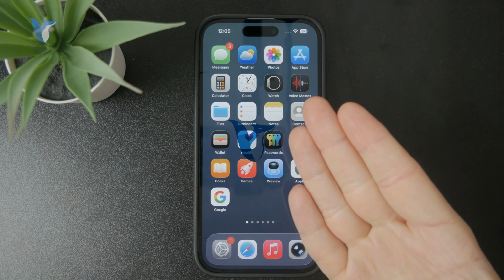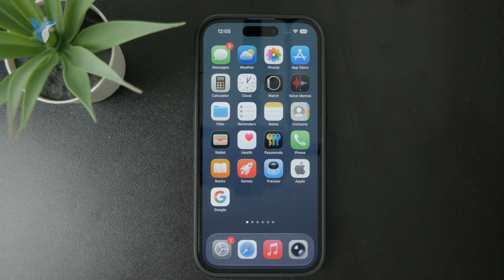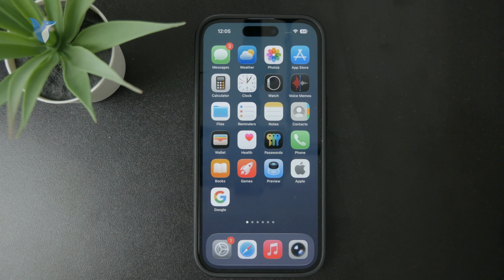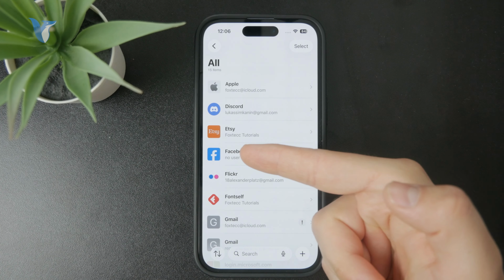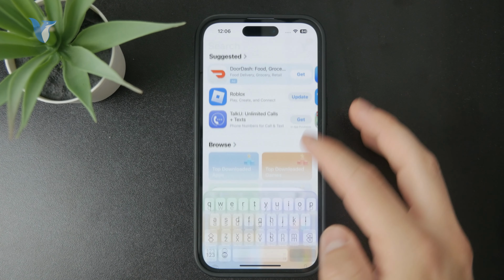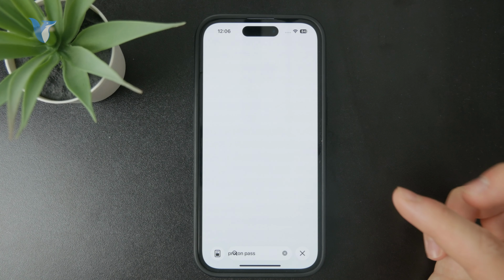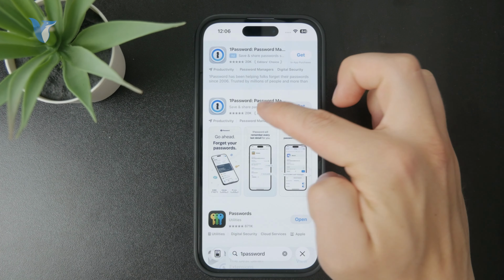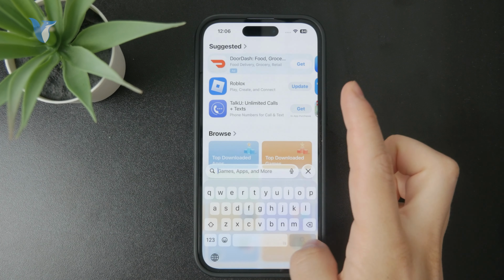Where to Find Saved Passwords on iPhone (tutorial)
Learn where to find saved passwords on your iPhone and how to access them securely in just a few taps. This step-by-step tutorial shows you how to view, manage, and update your stored credentials easily.